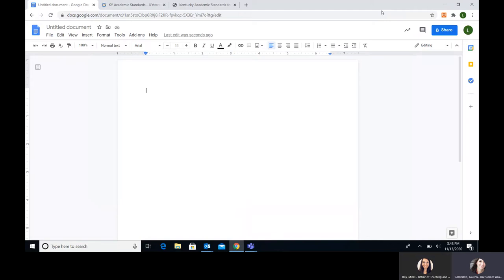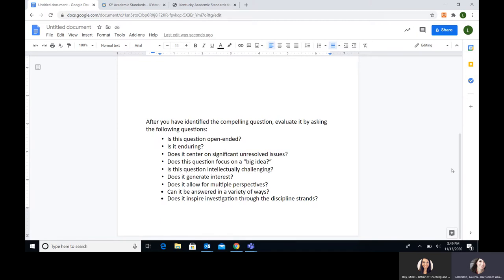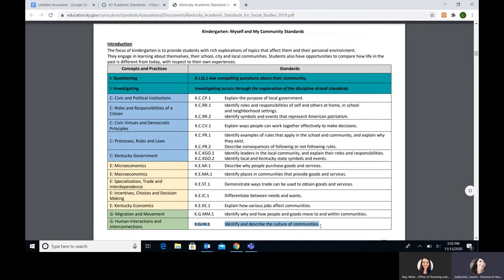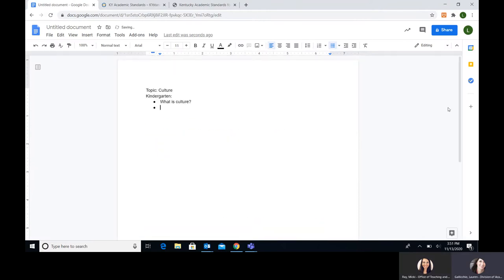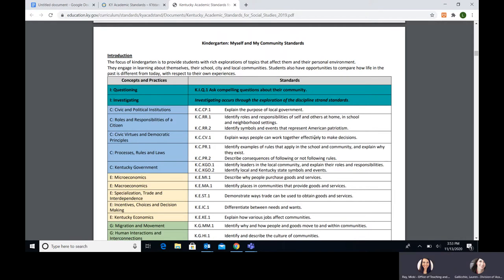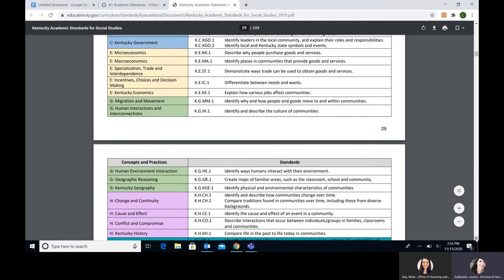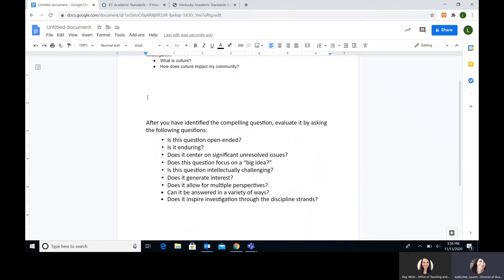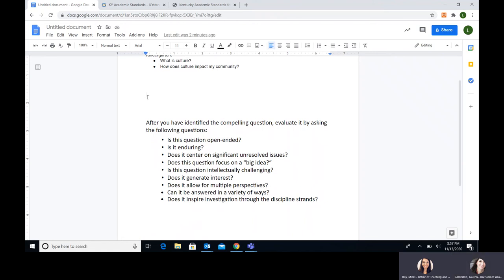Designing a Compelling Question